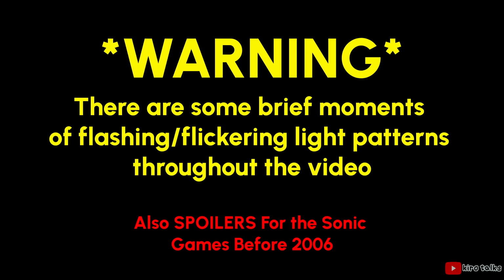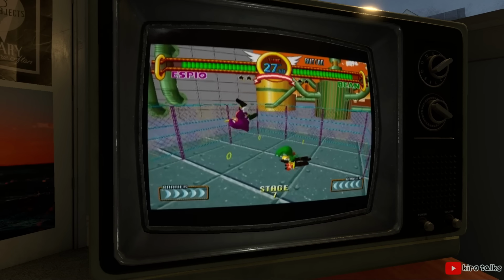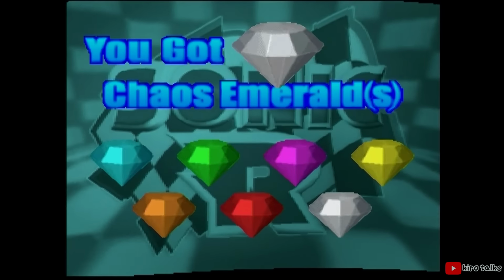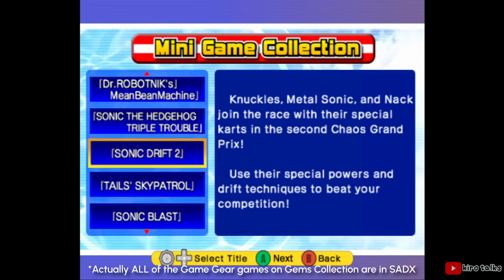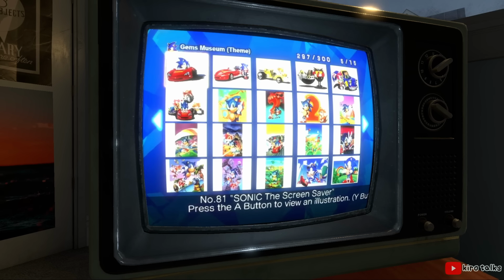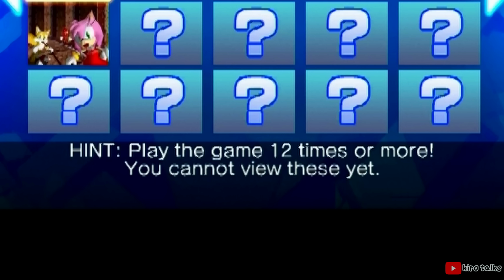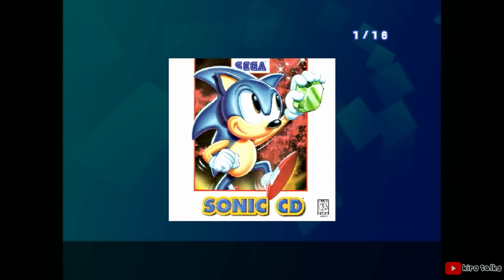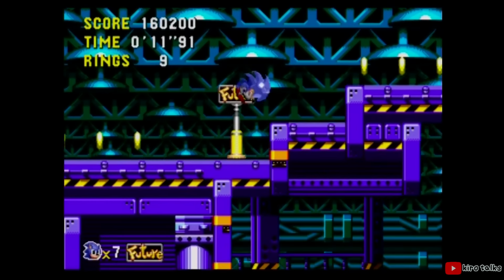The Weird & Underrated Sonic Collection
Today i wanted to talk about Sonic Gems Collection.

Credits:

Footage -
EmuVR
LongplayArchive - Sonic Advance, Mario Clash, Dance Dance Revolution Mario Mix,
Streets of Rage 1, Streets of Rage 2, Streets of Rage 3, Knuckles Chaotix,

Lemmy556 - Bonanza Bros
RickyC - Flicky
Segafan - Wonder Boy 3 Monster Lair
T-0815 - Wonder Boy in Monster World